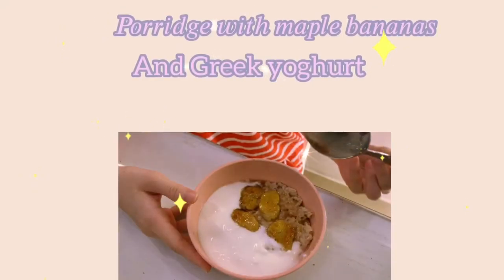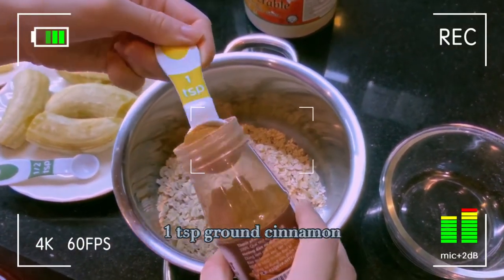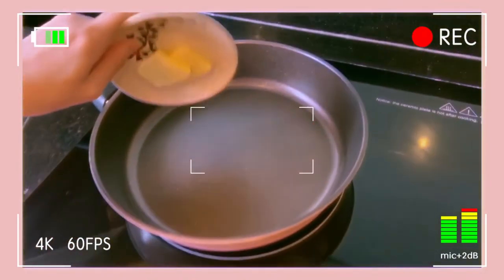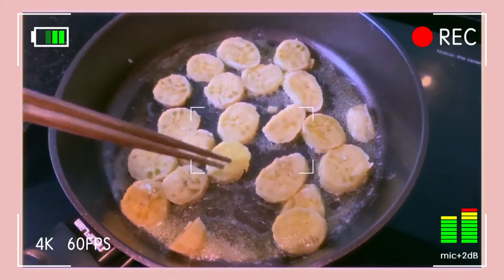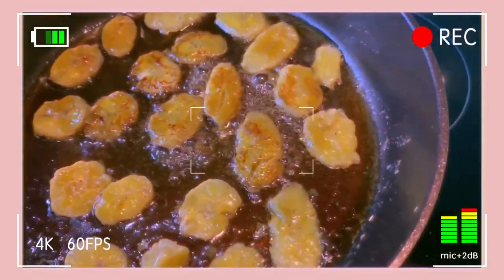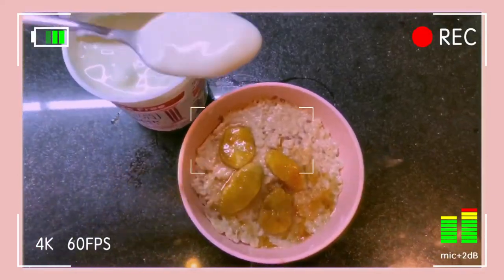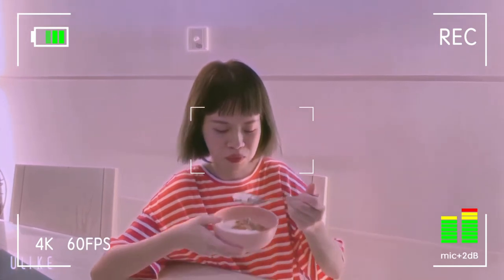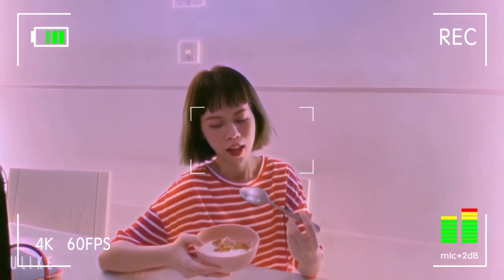𝙿𝚘𝚛𝚛𝚒𝚍𝚐𝚎 𝚠𝚒𝚝𝚑 𝚖𝚊𝚙𝚕𝚎 𝚋𝚊𝚗𝚊𝚗𝚊𝚜 𝚊𝚗𝚍 𝙶𝚛𝚎𝚎𝚔 𝚈𝚘𝚐𝚑𝚞𝚛𝚝 ♡︎ by Marcus Wareing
Reference:
Marcus Wareing. (2020). Recipe: Porridge with maple bananas and Greek yogurt. Great British Chef.